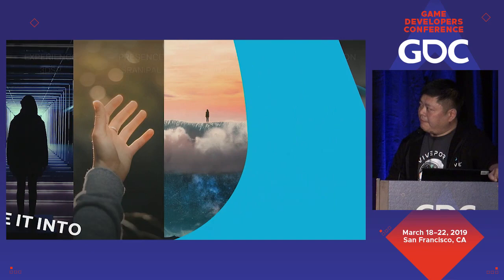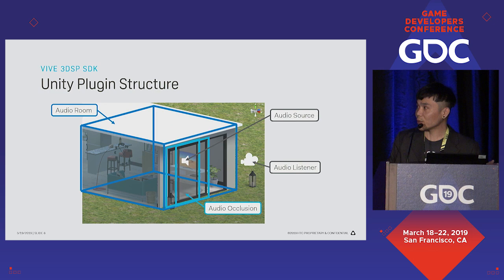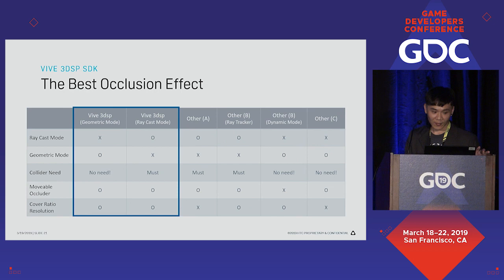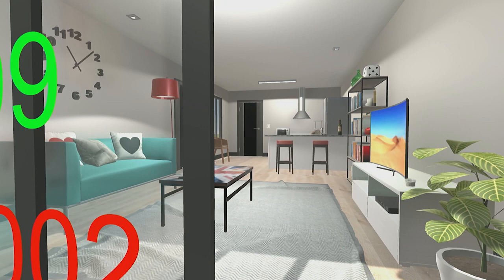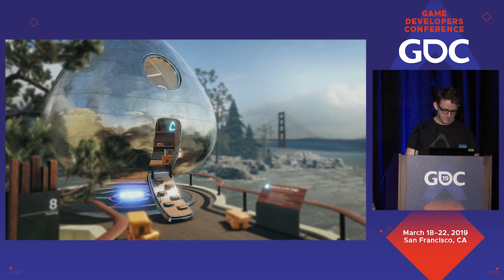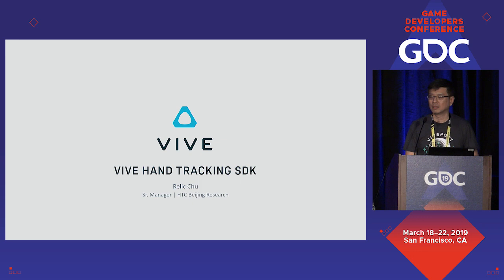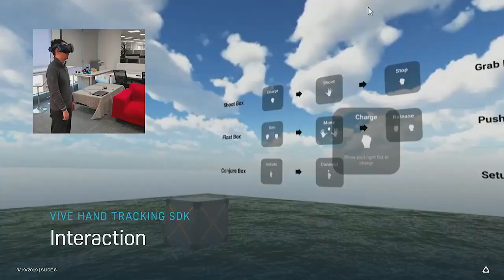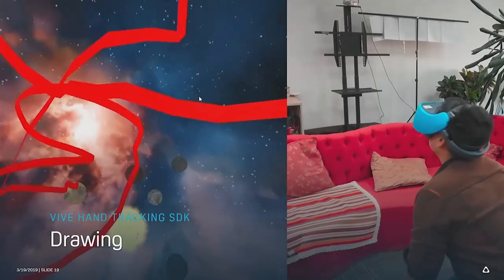GDC 2019 Developer Day Creating More Immersive Experiences: 3DSP Audio SDK + Hand Tracking SDK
In this two-part session, create more immersive VR experiences with VIVE 3D Audio SDK and VIVE Hand Tracking SDK. The VIVE 3D Audio SDK is a spatial audio SDK that enhances any VR application with features such as HOA, HRTF, geometry occlusion, and Hi-Res audio support. VIVE Hand Tracking SDK provides real-time hand skeleton and gesture recognition using on-board cameras on VR devices. It is purely software-based and requires no extra hardware. For both SDKs, we will walk through supported features and demonstrate use cases for your own development.